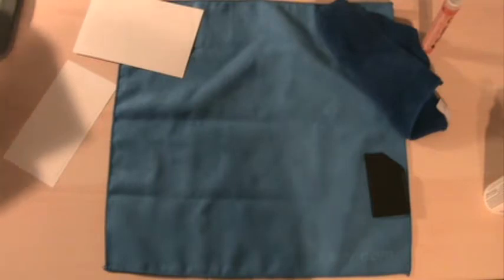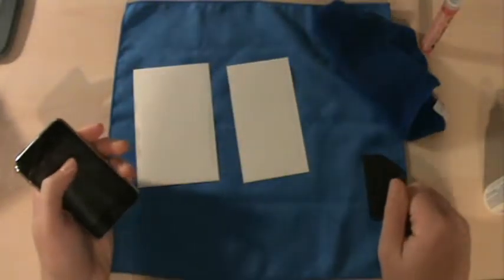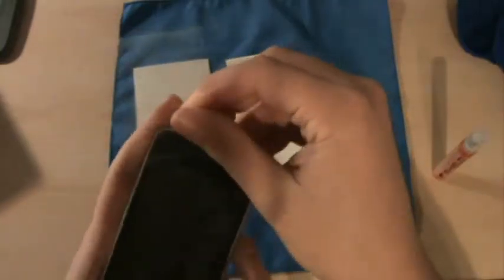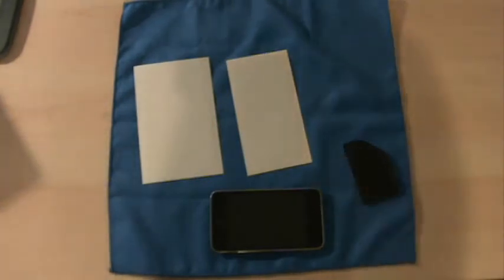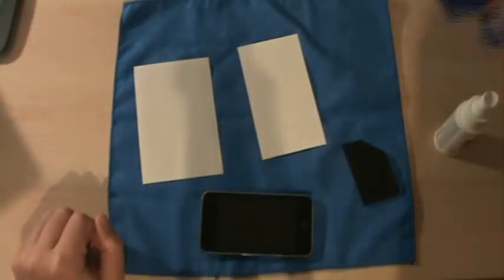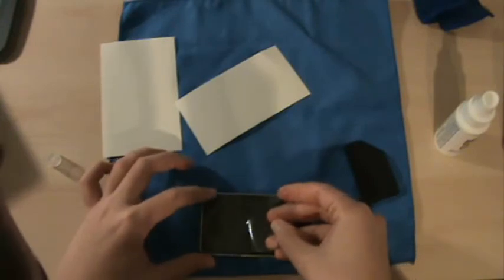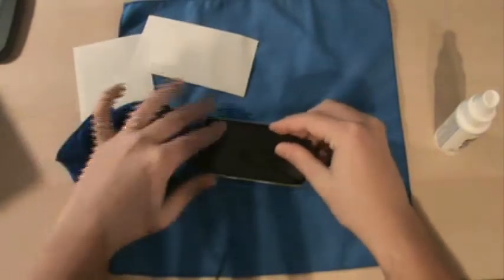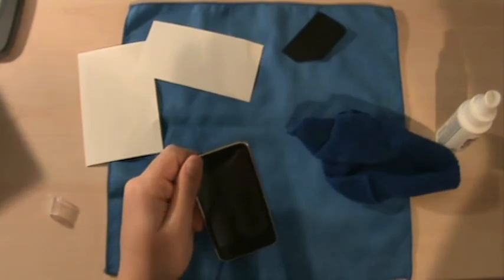Best Skins Ever Installation Part 1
This is the installation of the best skins ever that were sent to me. It is the full body. Don't forget to check out part 2.

Their website is bestskinsever.com, go check them out.